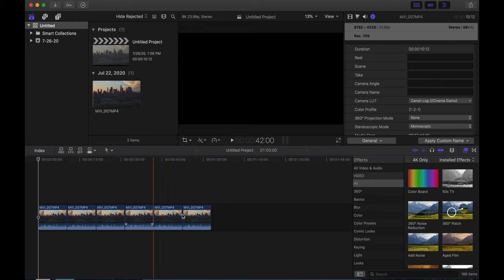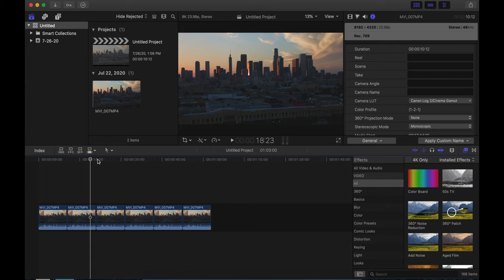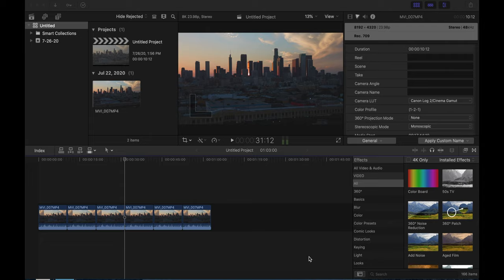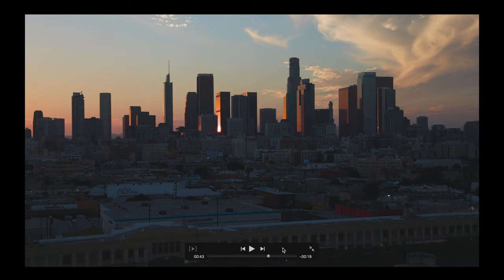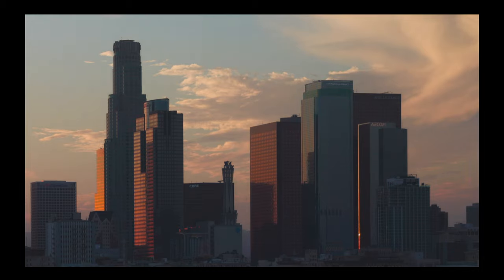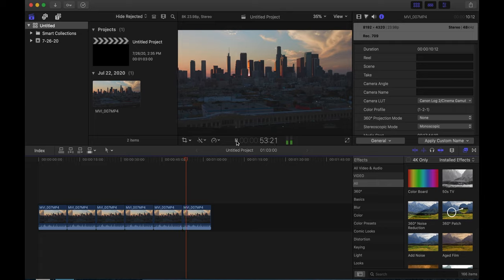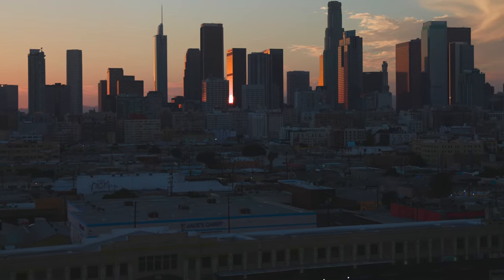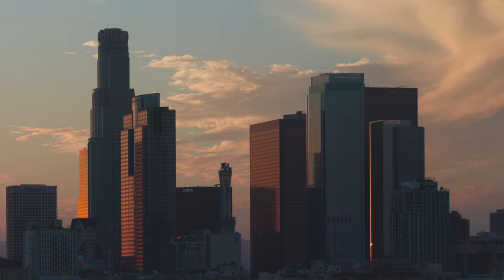Cropping in on 8k 24P footage from Canon R5 Game Changer (Uploaded in 8K)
Mark tests out 8K footage from Canon R5 and does some heavy cropping to see if shooting 8K is really worth it.

Footage edited on a 2020 MacBook Pro “Base model”
1.4GHz quad-core 8th-generation Intel Core i5 processor
8GB 2133MHz LPDDR3 memory
512GB SSD storage¹
13-inch Retina display with True Tone
Magic Keyboard